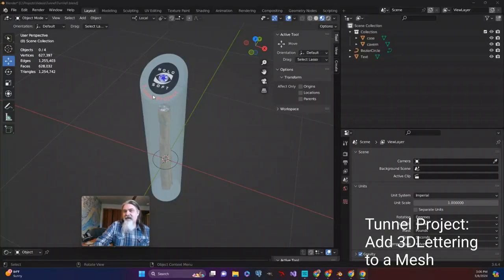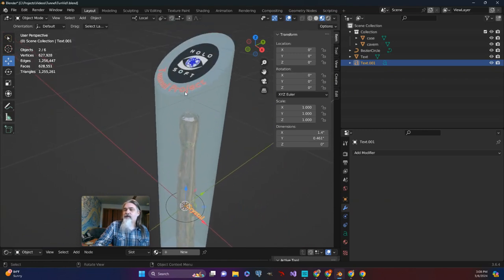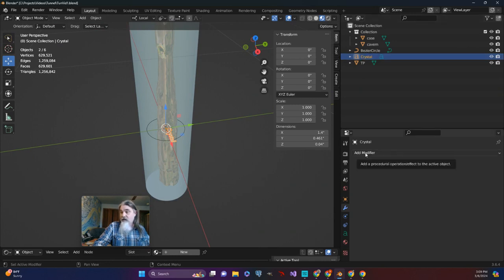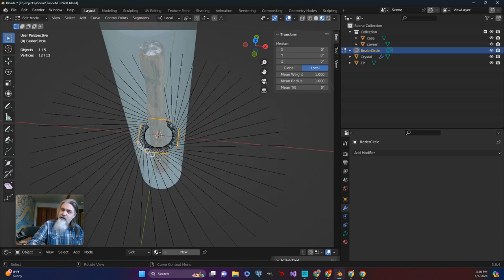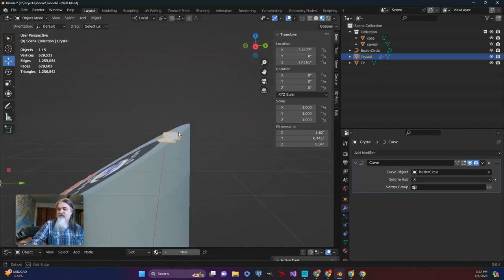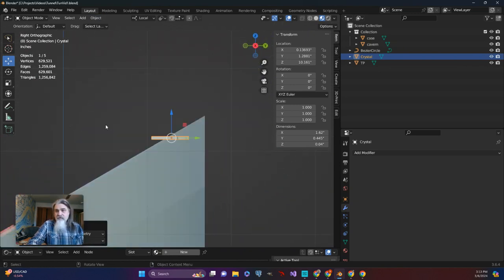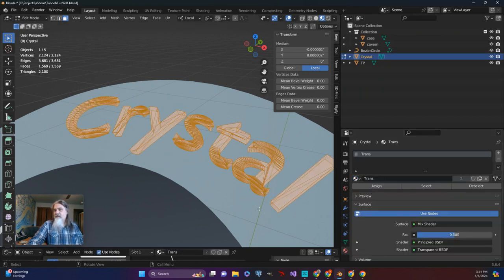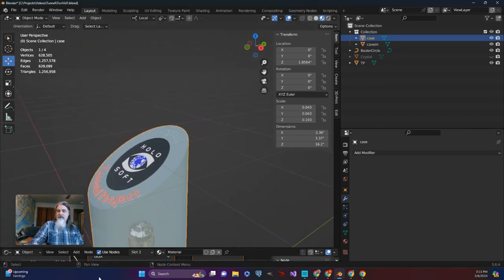Tunnel Project: Add 3DLettering to a Mesh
Add 3D curved lettering to a mesh in Blender.